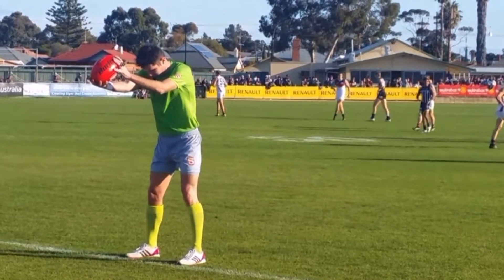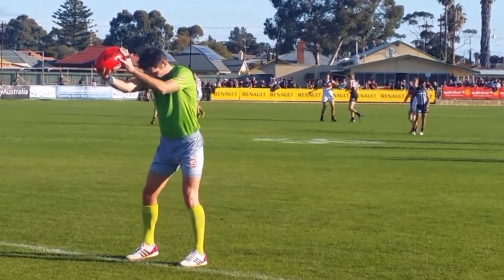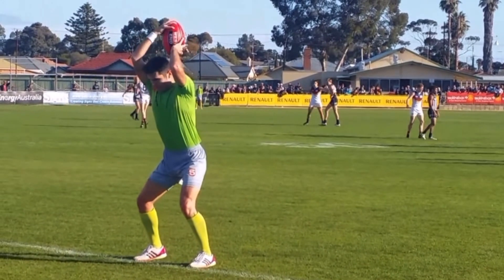AFL Boundary Throw-In Ruck Tip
In a boundary throw-in, a crucial detail emerges for a split-second opportunity to winning the tap.

Implementing this straightforward yet impactful technique enhances your chances to creating better body position against your opponent, offering optimal timing and higher chance of winning the tap.